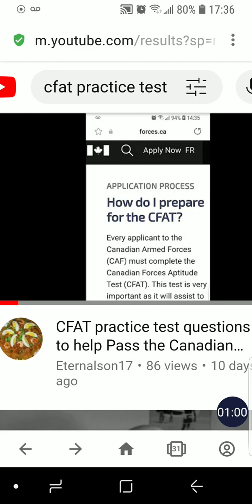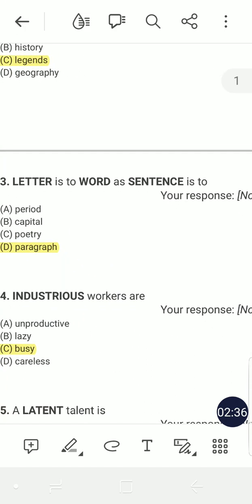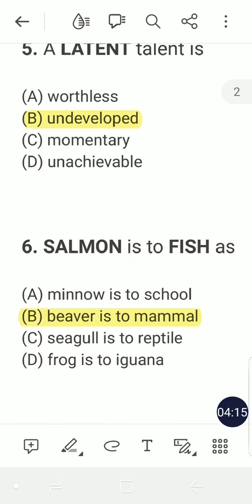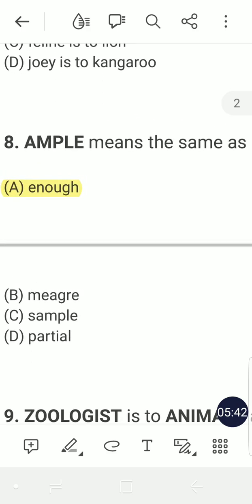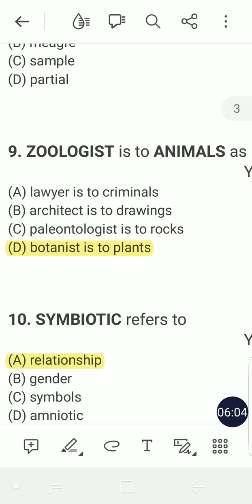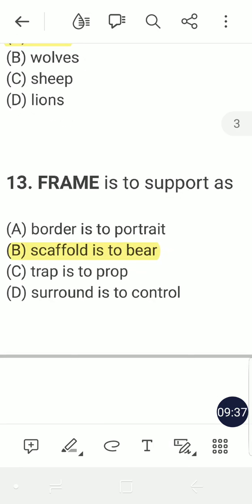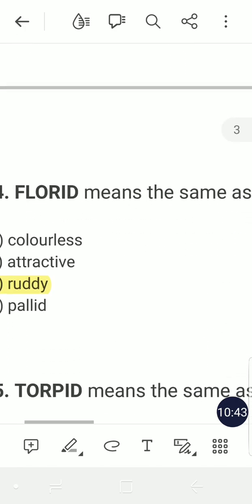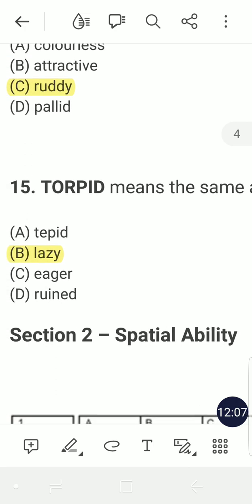CFAT practice test questions - Verbal Skills answers to help Pass the Canadian Forces Aptitude Test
How do I prepare for the CFAT?

Every applicant to the Canadian Armed Forces (CAF) must complete the Canadian Forces Aptitude Test (CFAT). This test is very important as it will assist to determine which specific military occupations you may be best suited for.

 Canadian Forces Aptitude Test:

The test is divided into three sections: verbal skills, spatial ability and problem solving.

Each section is timed, and presented in order (i.e., you cannot navigate between these sections during the test):
Verbal Skills – 15 questions (5 minutes).
Spatial Ability – 15 questions (10 minutes).
Problem Solving – 30 questions (45 minutes).

 All answers are in multiple-choice format.
The use of calculators, dictionaries, online resources or smart devices are NOT permitted during any portion of the test. You will be provided with blank paper and pens/pencils for any hand calculations.

  CFAT Preparation:

As writing exams can be stressful for some people, you are strongly encouraged to complete the official Practice CFAT in its entirety prior to the testing session.
When you complete the Practice CFAT, you will be provided with your results, useful information on what to expect on the actual test.

 The primary purpose of the Practice CFAT is to alleviate some of the anticipated stress that you may feel prior to writing the actual CFAT.

Note: The Practice CFAT is just that – a practice test. It provides an overview of the style, structure and types of possible questions that could be asked.

CFAT advice and tips

Practice makes perfect!  Practice in order to pass the test!